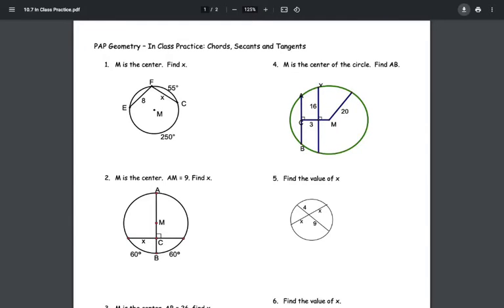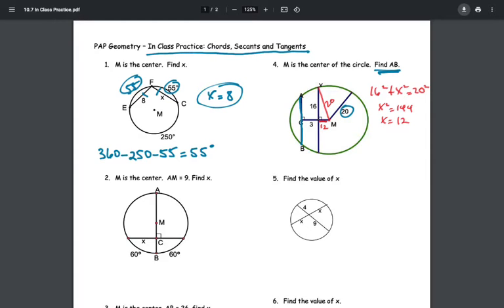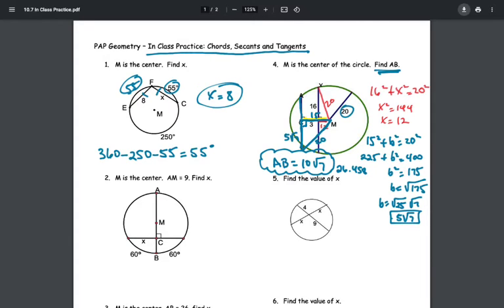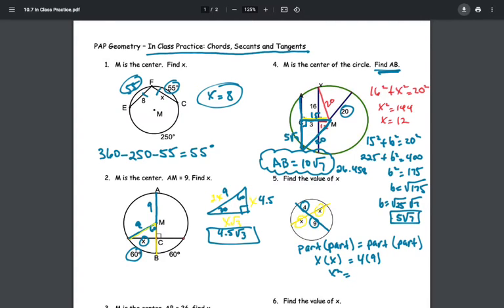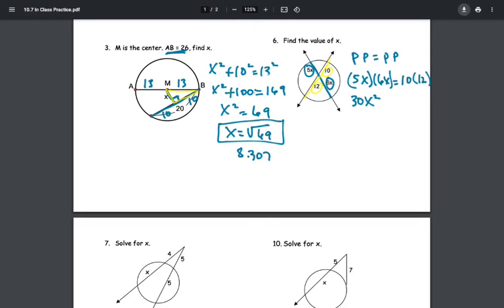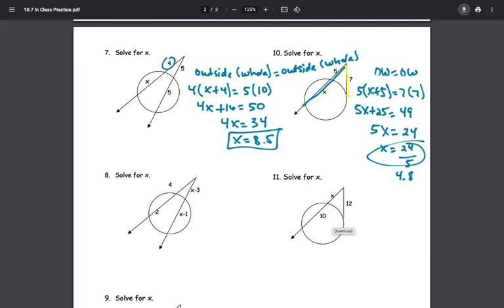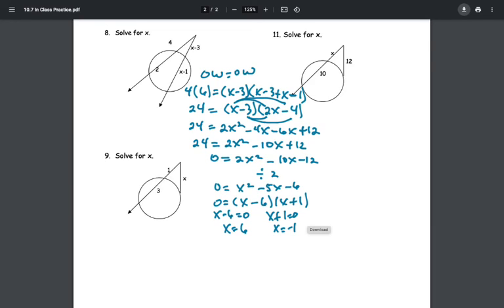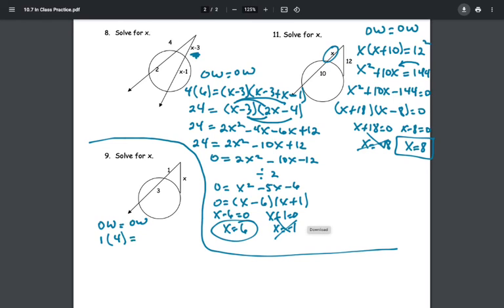Chords, Secants &Tangents In Class Practice